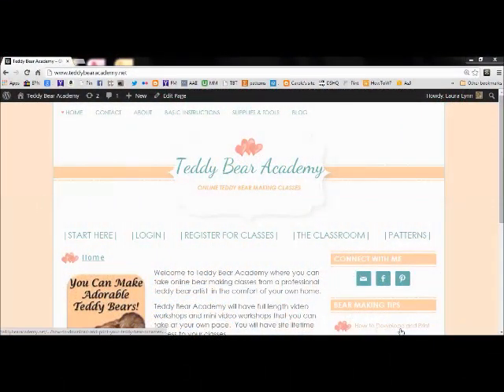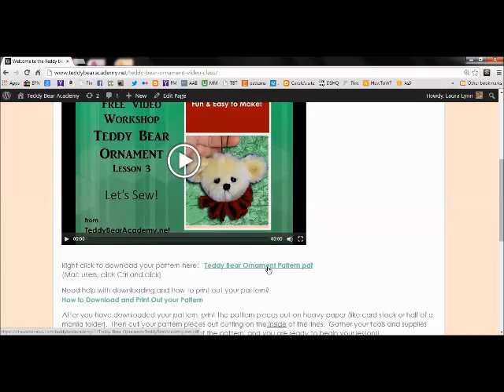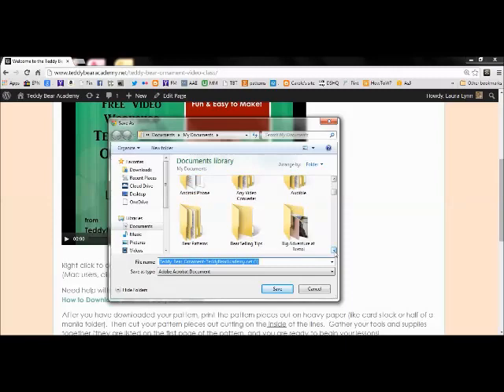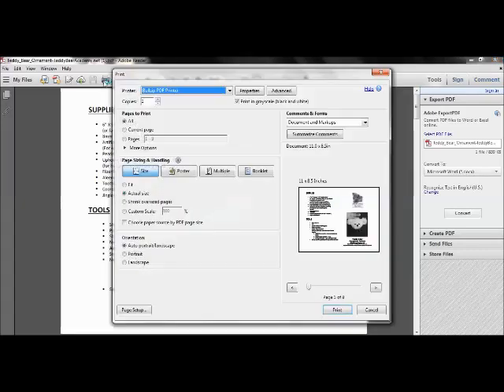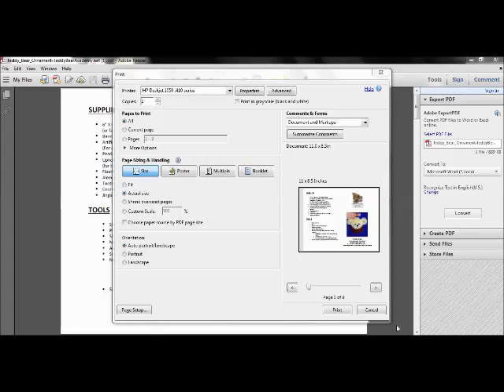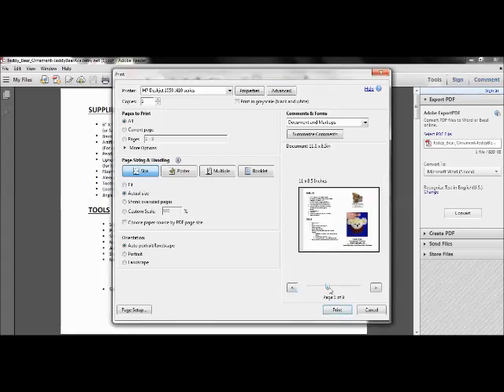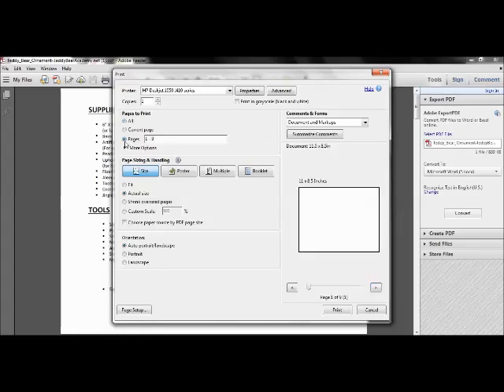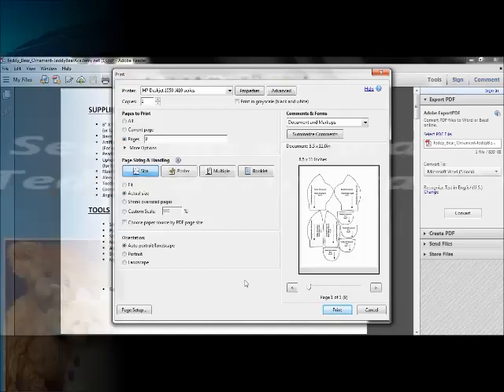Downloading and Printing out Teddy Bear Patterns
This video shows how to download and print out the class patterns for the online teddy bear making classes available